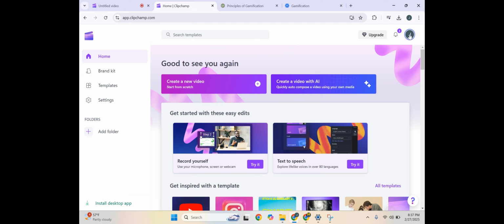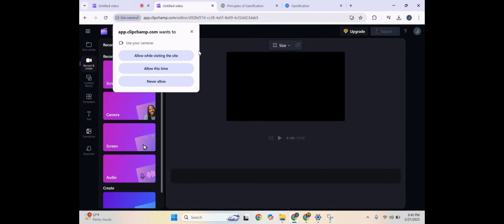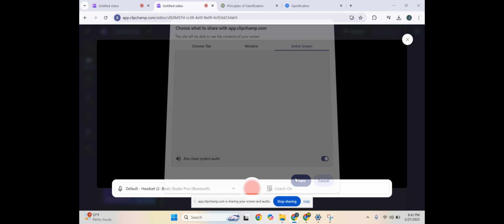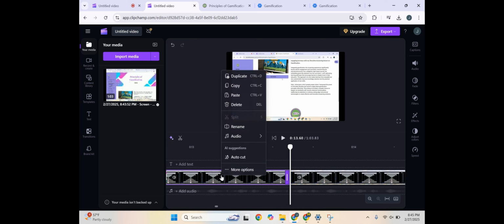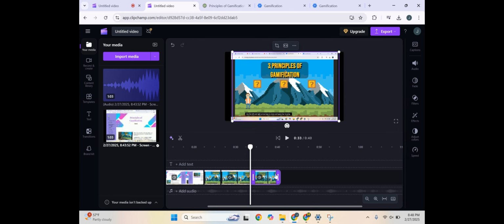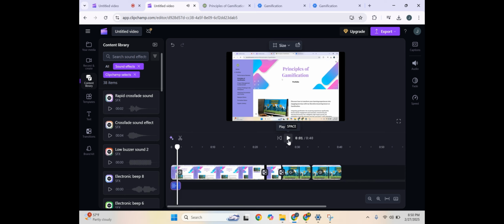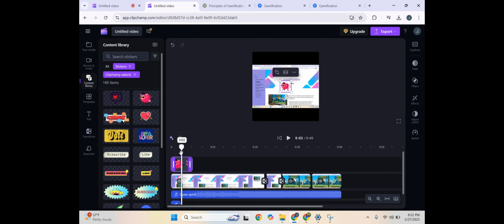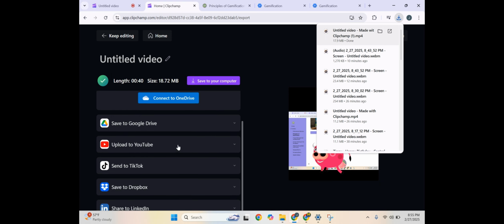ClipChamp for Teachers: Create Engaging Videos for Free (Beginner's Guide)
Learn how to create engaging videos for your classroom using ClipChamp, a free online video editor perfect for teachers. In this beginner's guide, we'll take you through a step-by-step tutorial on how to use ClipChamp to create stunning videos that will captivate your students. From lesson planning ideas to classroom prep, we'll show you how to harness the power of video editing to enhance your teaching methods. Whether you're looking for multimedia teaching tools, online teaching resources, or e-learning solutions, ClipChamp is the perfect tool for educators. With its intuitive interface and user-friendly features, you'll be creating professional-looking videos in no time. So, if you're looking for a new way to energize your lessons and make learning fun, watch this video to discover the full potential of ClipChamp for teachers.